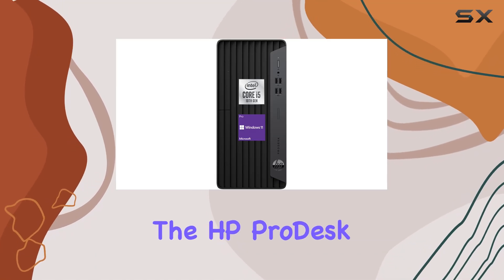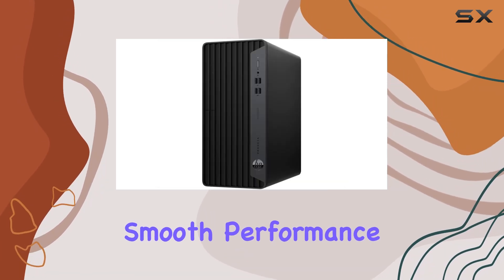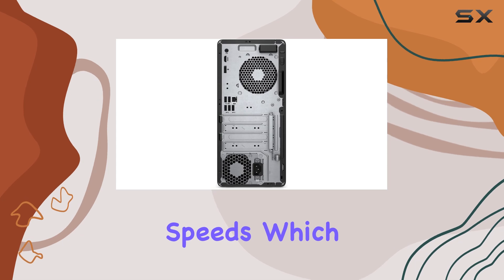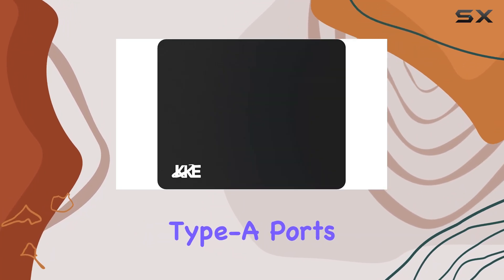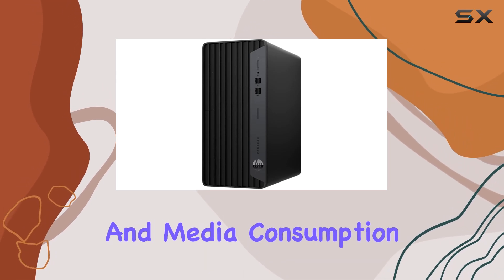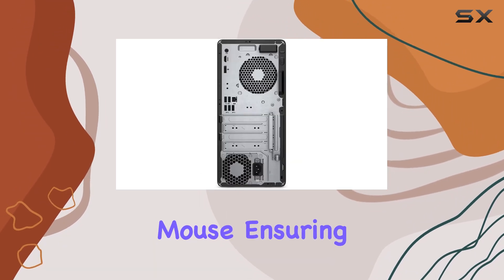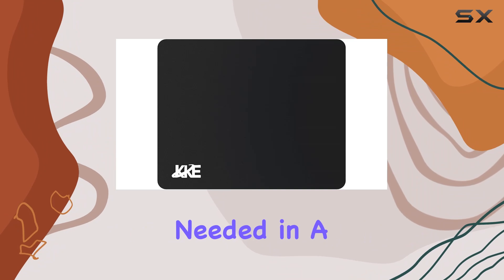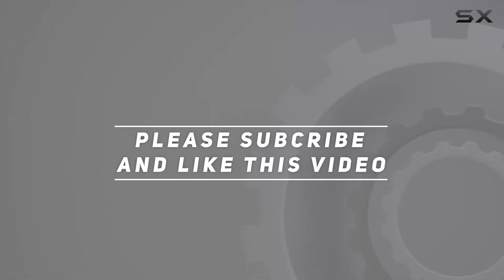HP ProDesk 400 G7 Tower Business Desktop: Best Business PC for Professionals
0:00 Intro
0:06 Review

Things that we mentioned in this video:
HP ProDesk 400 G7 : B0BZ9FMT8H